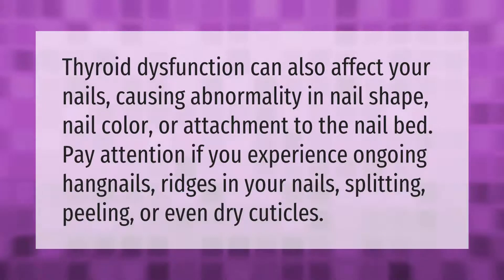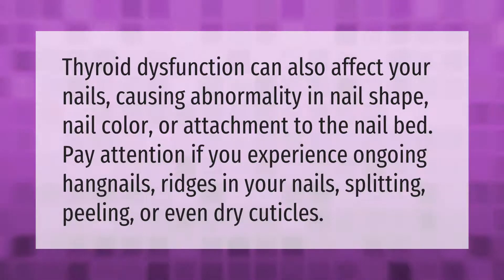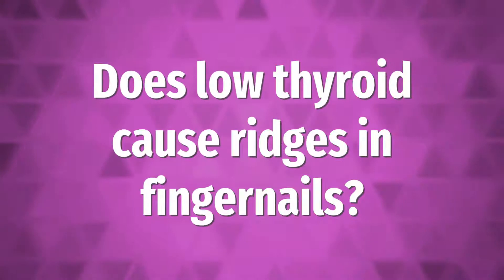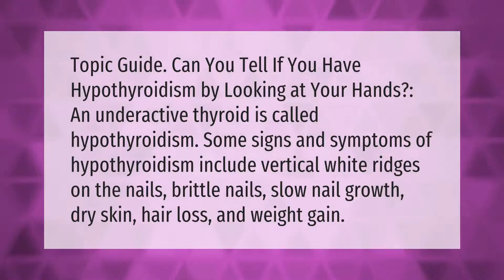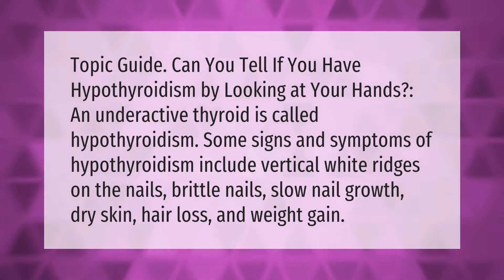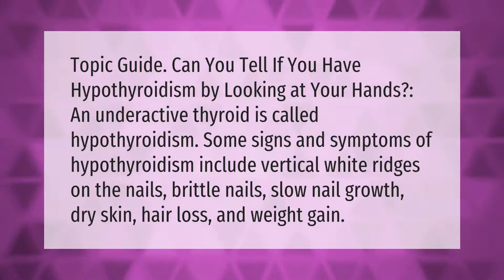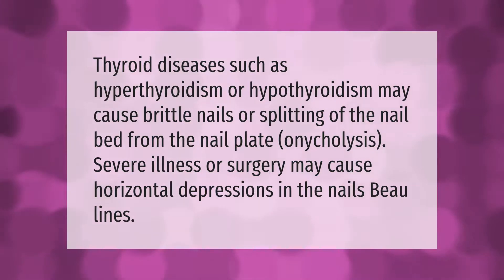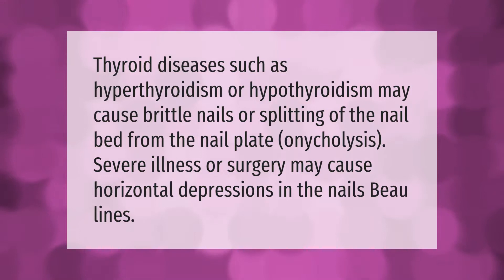Can thyroid problems cause ridges in nails?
00:00 - Can thyroid problems cause ridges in nails?
00:37 - Does low thyroid cause ridges in fingernails?
01:10 - Can thyroid problems cause weak nails?

Laura S. Harris (2021, September 15.) Can thyroid problems cause ridges in nails?
    AskAbout.video/articles/Can-thyroid-problems-cause-ridges-in-nails-262350